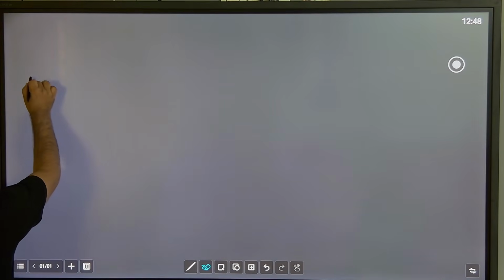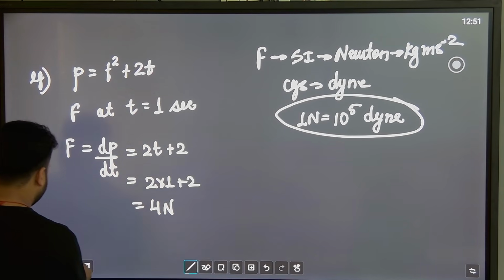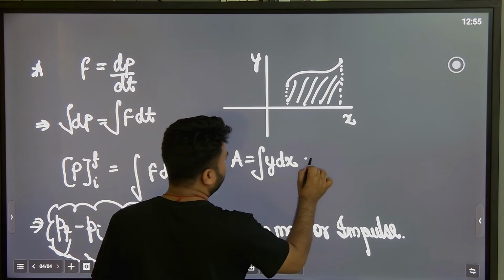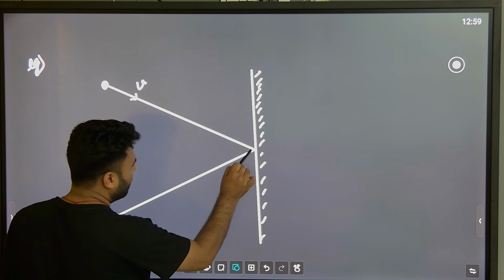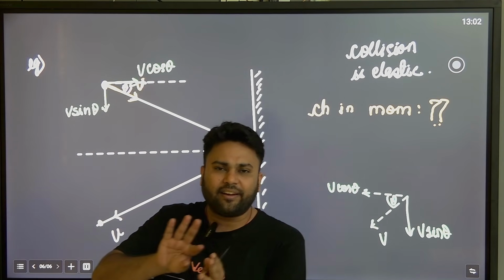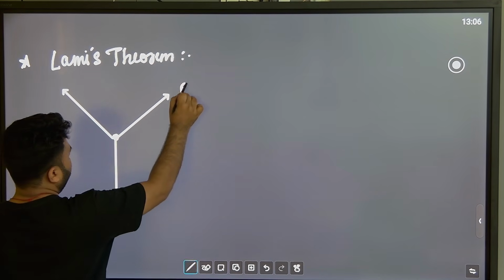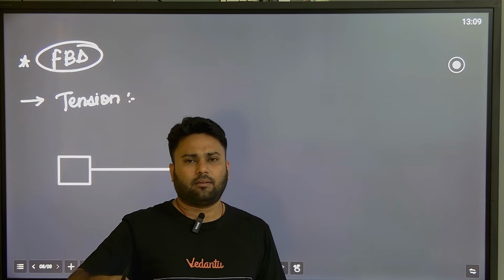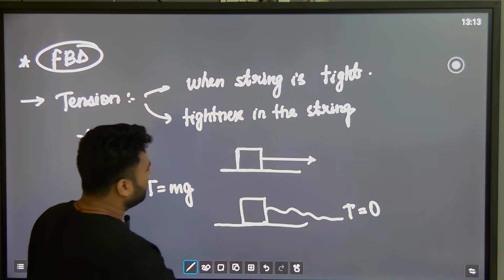Laws of Motion Part 1 💯 | Newton’s Laws Explained | Re NEET 2026 | Vedantu Learning Centre